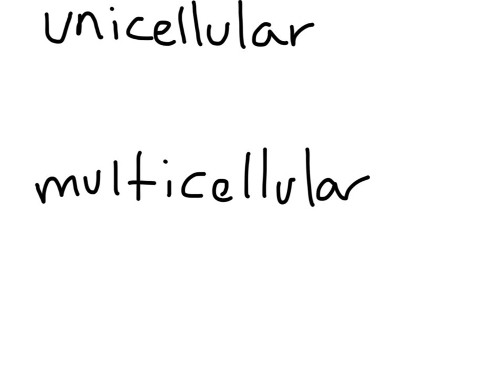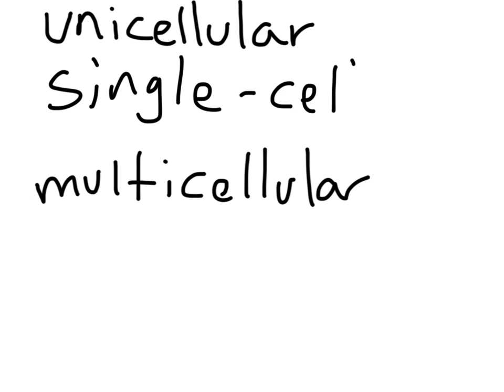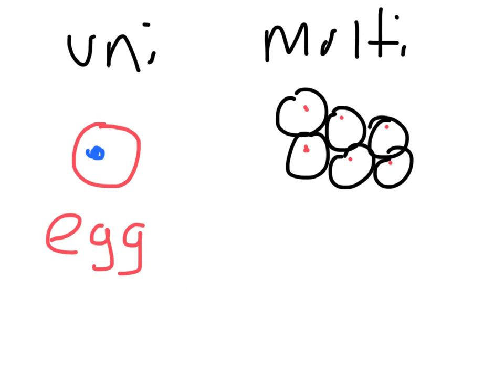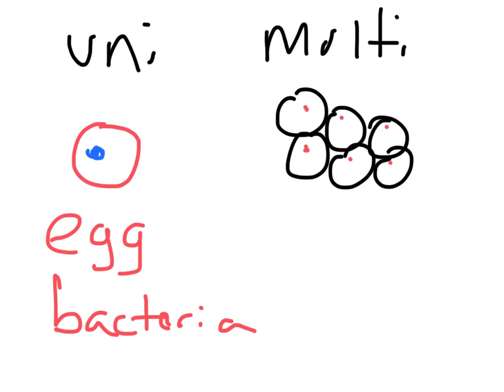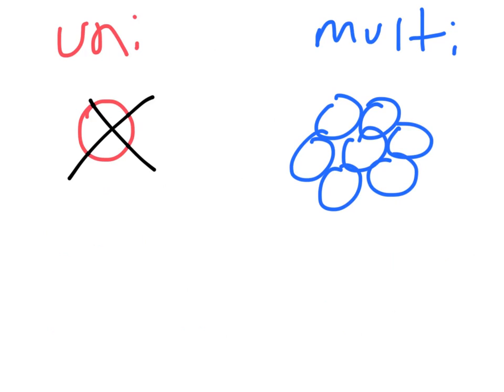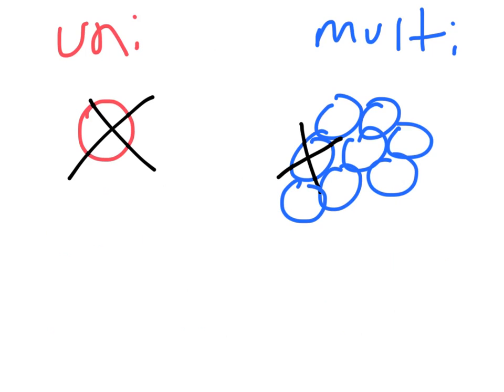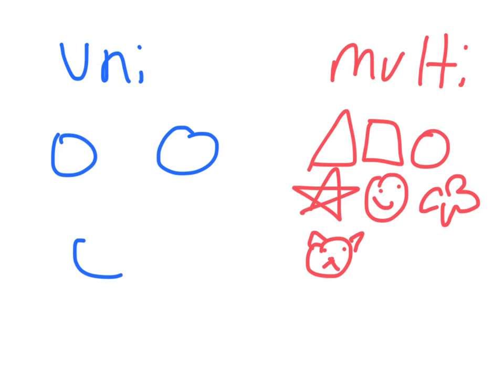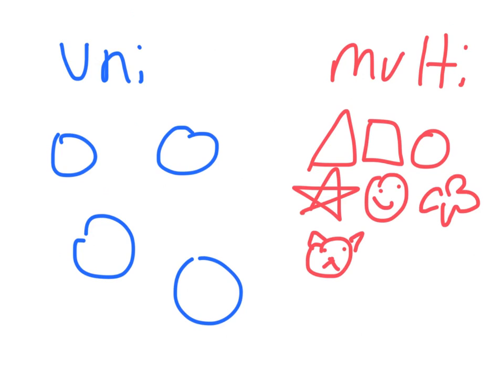Unicellular vs. Multicellular organisms